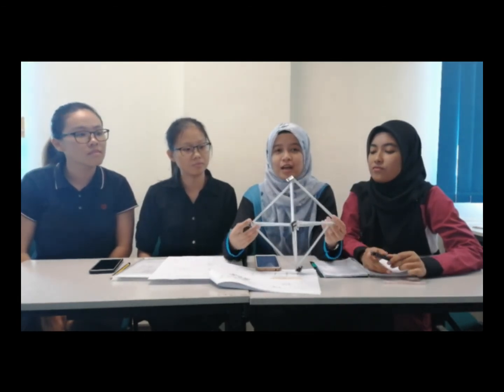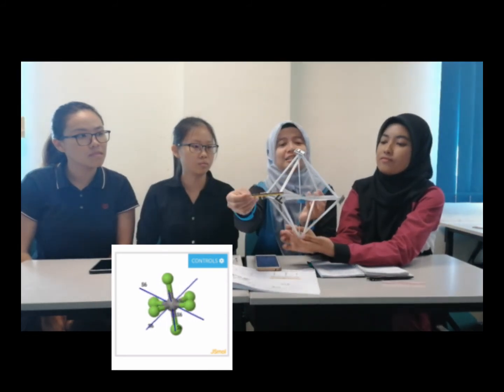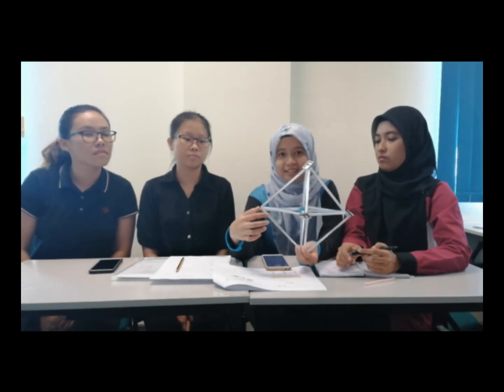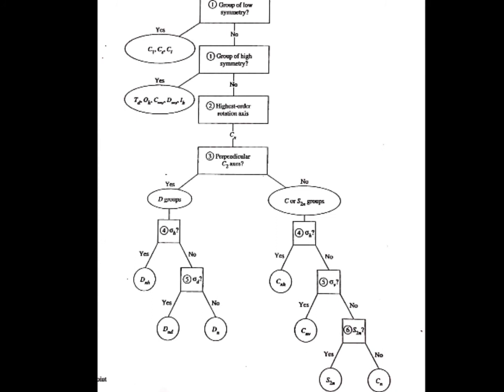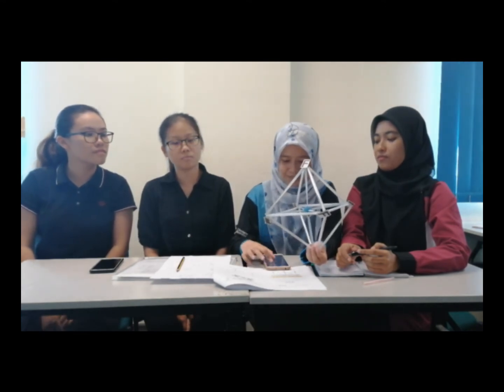Presentation SF6 Octahedral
Discussion the point group of SF6